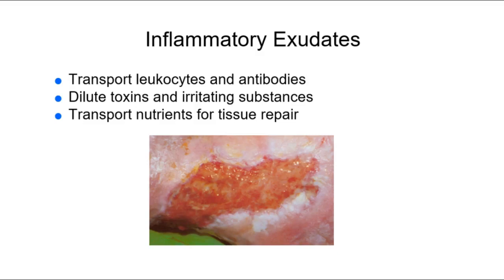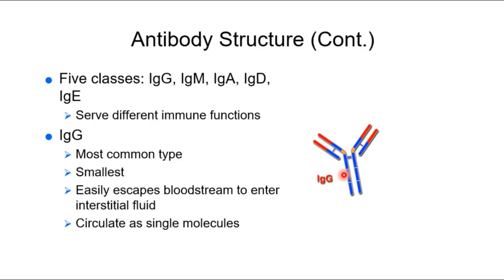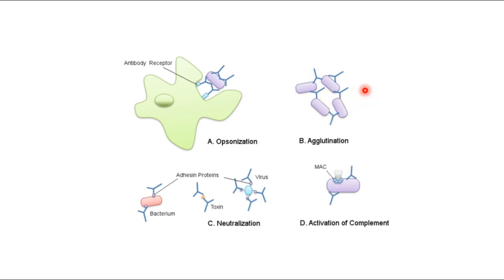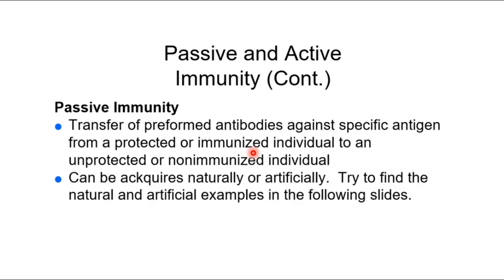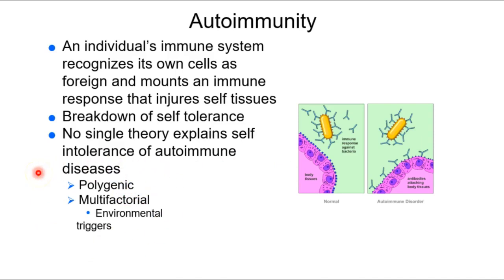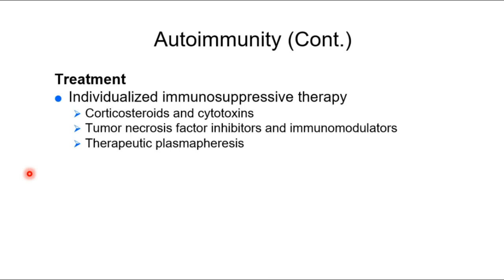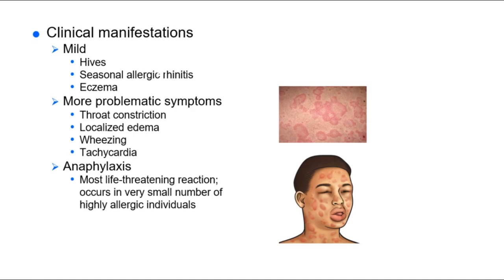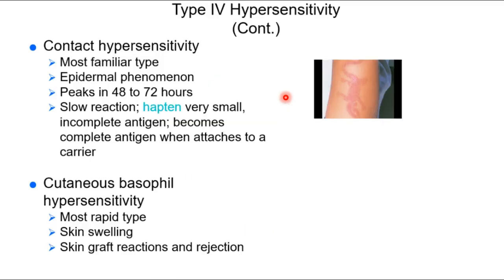BIOL300 Week 3 Part 2 NEW